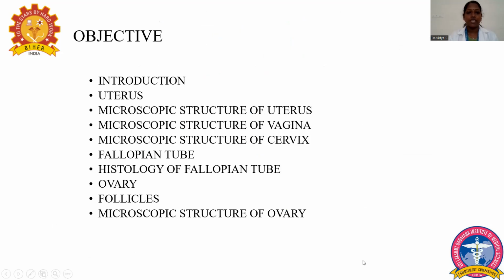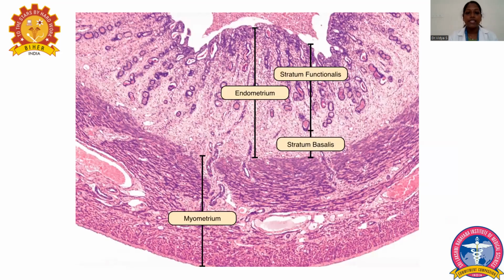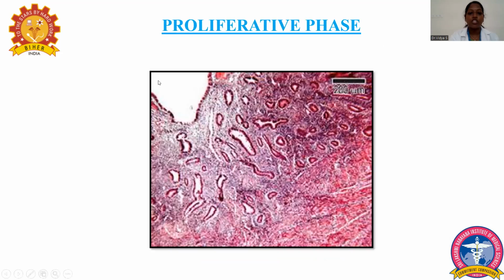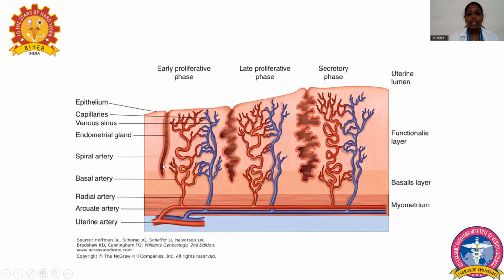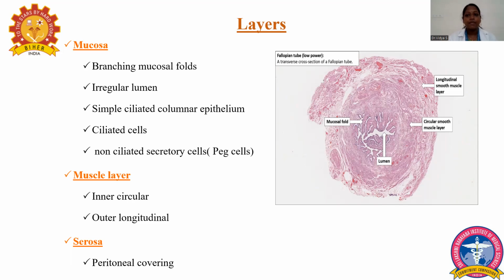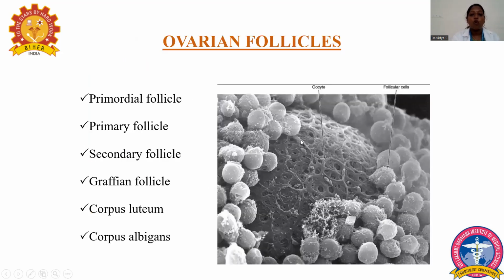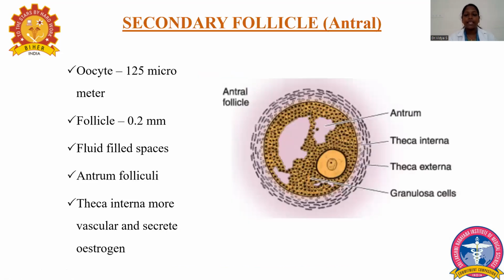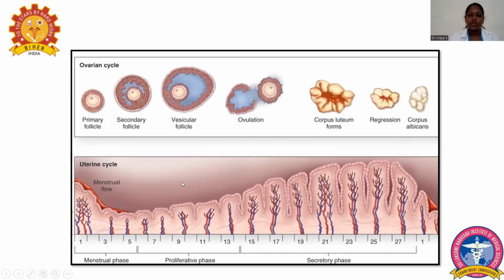Histology of Female Reproductive System Dr Vidya